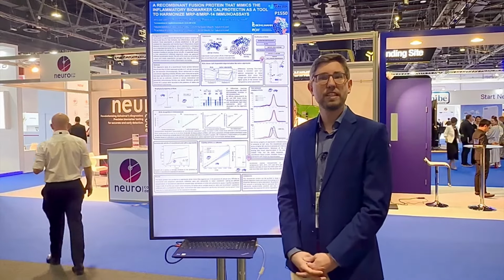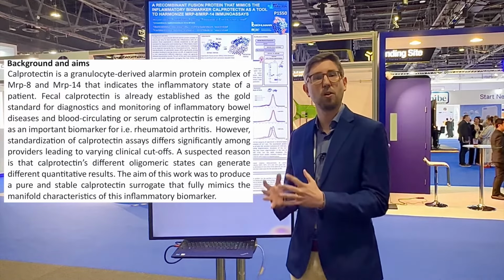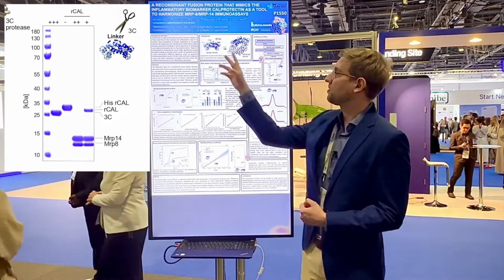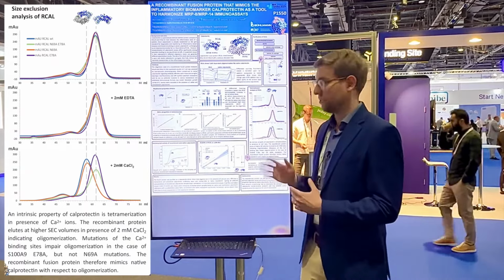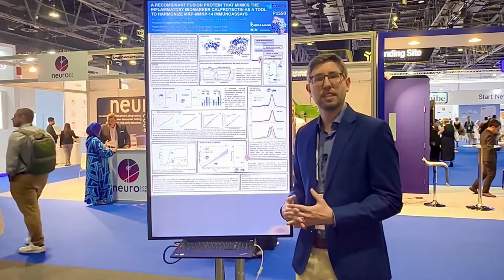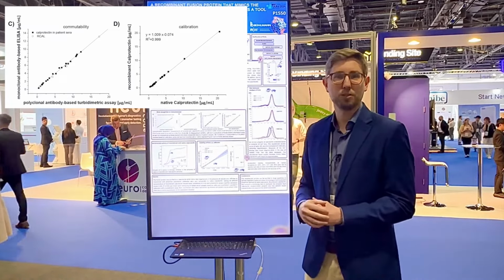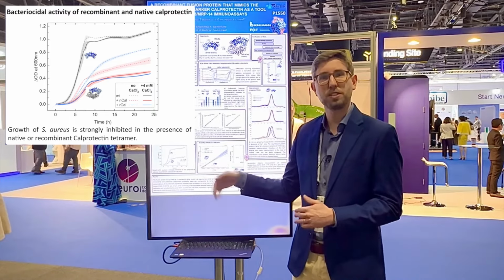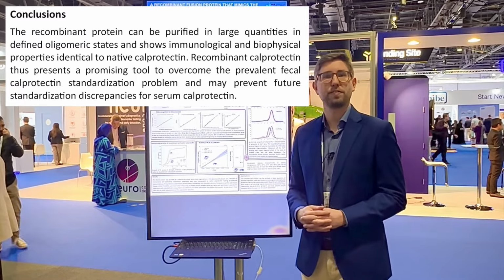BÜHLMANN's recombinant fusion protein that mimics the inflammatory biomarker calprotectin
Calprotectin is a granulocyte-derived alarmin that has become a useful biomarker to indicate the inflammatory state of a patient. Fecal calprotectin is already established as the gold standard for diagnostics and monitoring of inflammatory bowel diseases; however, assay standardization differs significantly among providers.
This work introduces a novel recombinant fusion protein that can be purified in large quantities and shows immunological and biophysical properties identical to native calprotectin, thus presenting a promising tool to overcome the prevalent fecal calprotectin standardization problem.

This poster was presented at the IFCC WORLDLAB 2024 conference in Dubai.